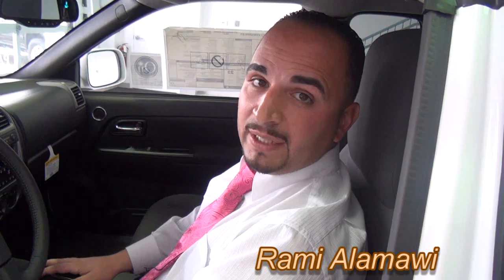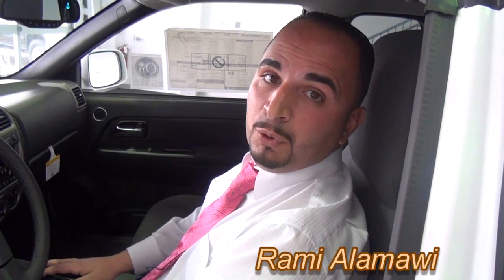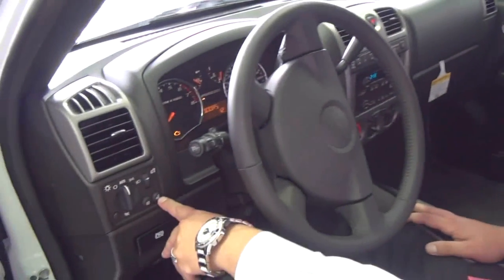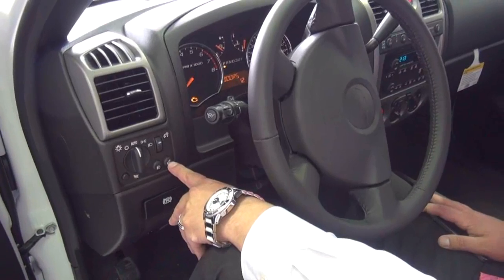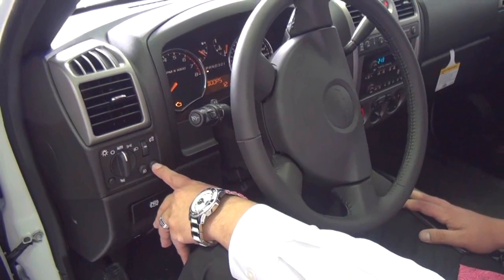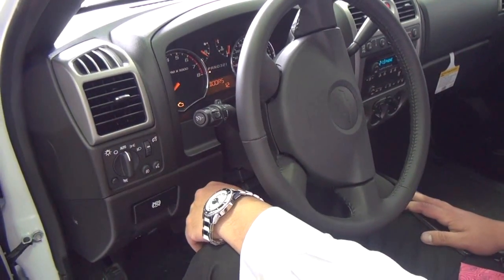2012 Chevy Colorado -uploading contact